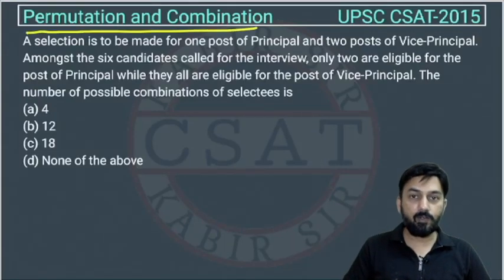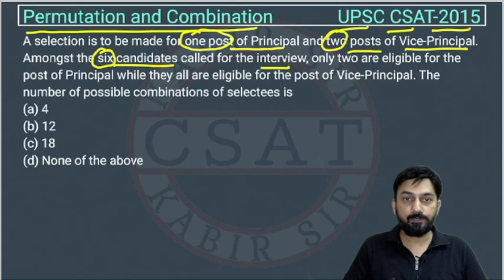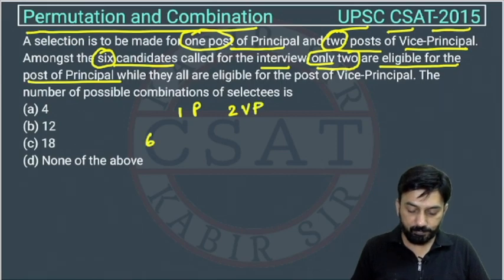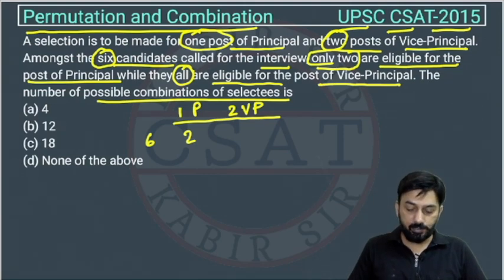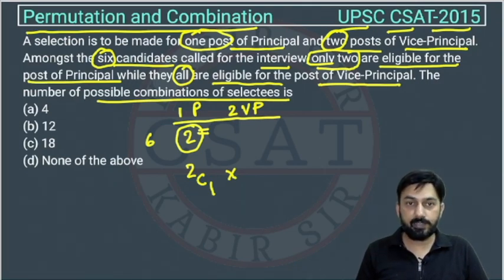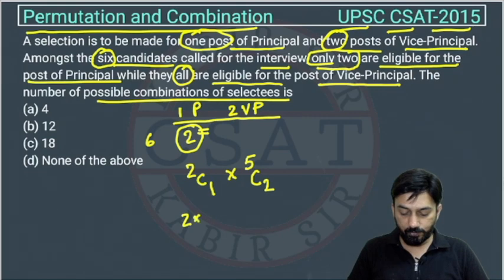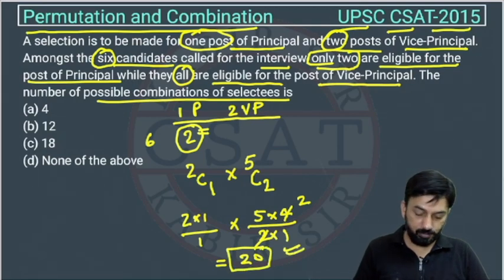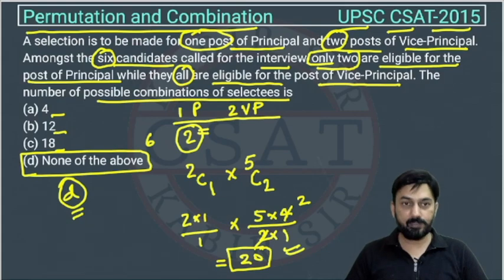2015 CSAT Permutation, Selection is to be made for one post of Principal and two post Vice-Principal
A selection is to be made for one post of Principal and two posts of Vice-Principal. Amongst the six candidates called for the interview, only two are eligible for the post of Principal while they all are eligible for the post of Vice-Principal. The number of possible combinations of selectees is

2015 CSAT Permutation and Combination, PYQ Topic wise, UPSC IAS Prelims Solved paper, Complete Video

2020 csat paper solved
2020 csat paper upsc
csat mrunal
2020 csat paper
2018 csat solved paper
2017 csat paper
2020 csat question paper
2019 csat paper upsc
2020 csat upsc question paper
2019 csat paper solution
upsc prelims csat question paper with answers
csat aptitude
2015 csat paper
2019 csat paper
mrunal csat
csat prelims